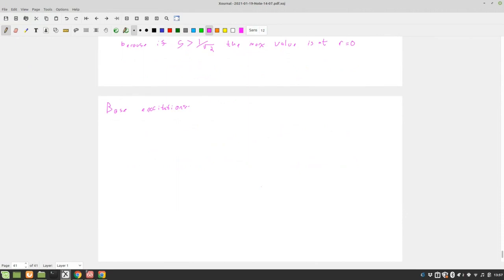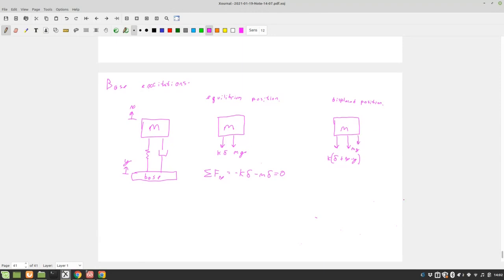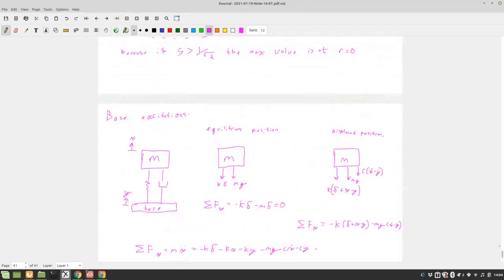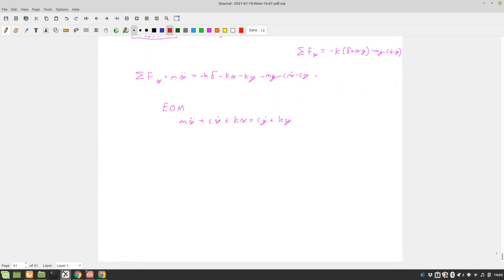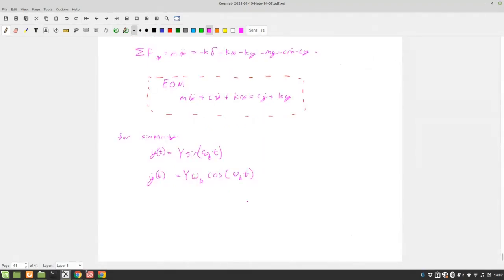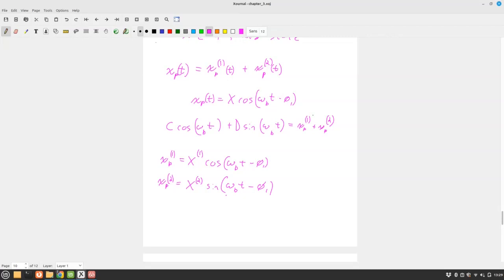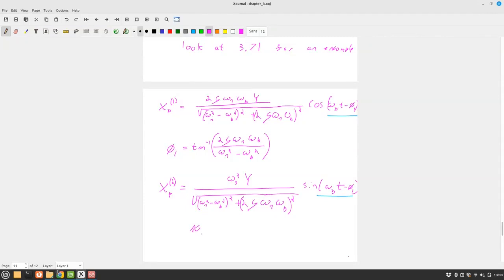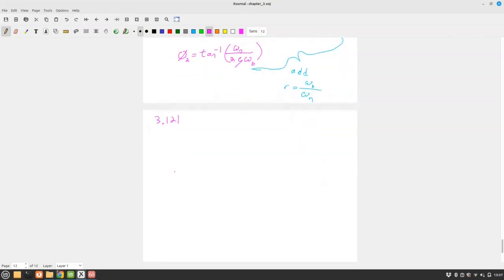Vibration Lecture - Section 3.5 - Base Excitation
Section 3.5 - Base Excitation - from the text "Vibration Mechanics: A Practical Introduction for Mechanical, Civil, and Aerospace Engineers". A lecture delivered by Austin Downey.

The lecture in this video was delivered at the University of South Carolina in 2024.

This work is licensed under a Creative Commons Attribution-ShareAlike 4.0 International License[ccby-sa 4.0]. More information on the Attribution-ShareAlike 4.0 International (CC BY-SA 4.0) license can be found Unless otherwise denoted, all text, figures, diagrams, and photos used in this work are the sole property of the authors and are released under CC BY-SA 4.0 both in part and in whole.